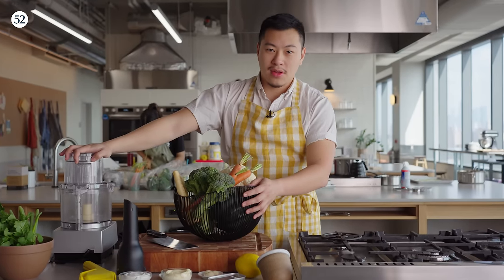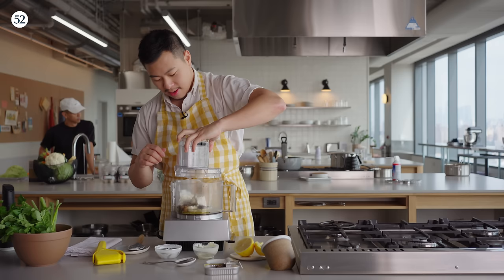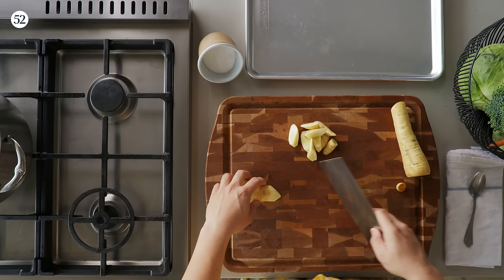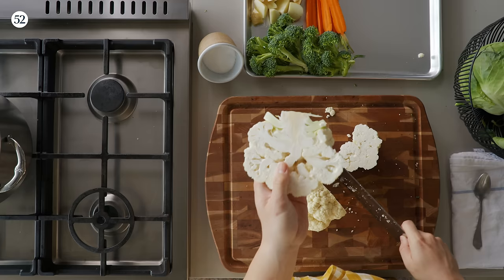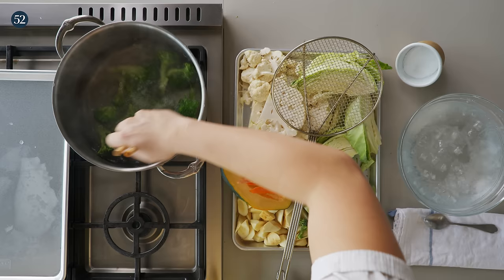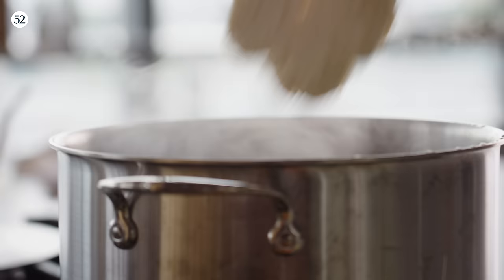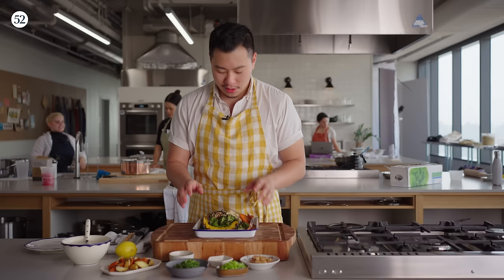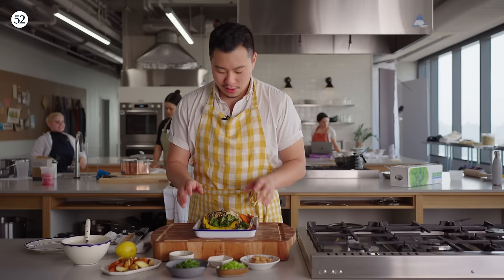Lucas Sin's Method for Perfectly Grilled Vegetables | Why it Works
GRILLED VEGETABLES WITH WHITE SAUCE:
In Season 1, Episode 2 of Why it Works with Lucas Sin, we learn everything necessary to get the perfect charred vegetables, every time. Maximizing color and flavor is a top priority, along with a generous topping of Lucas's version of the famous halal cart white sauce.

"Properly cooked vegetables can truly elevate a barbecue. Though often overlooked, grilling vegetables opens up a world of textures, colors, and flavors. We don’t need to resort to the same cliches every time we grill like corn on the cob and we can cook with the seasons: spring offers vibrant green peas, early summer brings fennel and cauliflower, followed by bright sweet peppers, and fall brings forth squash and pumpkins. As winter sets in, we find robust kale and brussels sprouts. If you share a love for grilling or cooking over live fire, neglecting vegetables would be a missed opportunity, whatever month of the year.

However, the diverse range of vegetables and their varying textures present challenges on grilling day. Each vegetable requires different cooking times, making it difficult to achieve consistent results when cooking them from raw. Some tougher vegetables struggle to cook through the center without losing vibrant color or becoming overly charred on the outside. Additionally, if a significant effort has already been dedicated to cooking the meat, vegetables might become a burden relegated to the end of the barbecue.

An elegant solution is to pre-cook the vegetables before heating up the grill. And the best way to do so is to blanch them. Blanching the vegetables is the best way to preserve their flavor, texture, and color. Heat coaxes them out and ice locks them in. Much like the Chinese practice of blanching vegetables prior to stir-frying in a wok, this method ensures the vegetables only need a brief encounter with high heat on the grill to achieve the desired blistering and smoky flavor we crave in barbecue. With this approach, the vegetables will cook for a similar length of time on the grill, just a couple of minutes to achieve a delightful char. Personally, I prefer to cook my vegetables early on in the grilling session when the barbecue is at its hottest, typically at the beginning once the coals are white hot.

The following recipe focuses on grilling cabbage, a notoriously challenging vegetable to grill from raw. However, the technique can be applied to any hearty vegetables you have available. This dish also features an all-purpose sauce inspired by the beloved halal cart white sauce, enhanced with the addition of savory smoked oysters. The sauce is creamy and substantial, while the optional garnishes provide additional texture, herbaceousness, spice, and zing." ~ Lucas Sin

CHAPTERS:
00:00 - Introduction
00:26 - Halal Cart Style White Sauce
01:41 - Prep the Veggies
04:50 - Blanch Your Vegetables
06:58 - Fire Up the Grill
08:35 - Plate & Serve!

MORE ABOUT WHY IT WORKS:
In this technique-driven series, Food52 Resident Lucas Sin dives into the reasoning behind the culinary methods he uses in the kitchen. We'll learn why certain Chinese cooking techniques work and how they can be applied beyond their traditional recipes. If you're looking to level up in the kitchen, this skill-centered series is a great place to start!